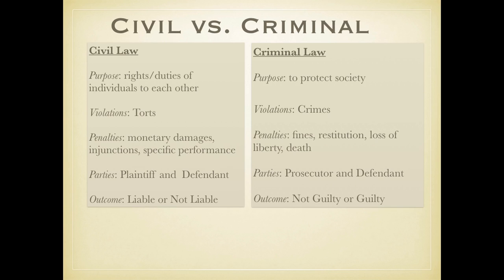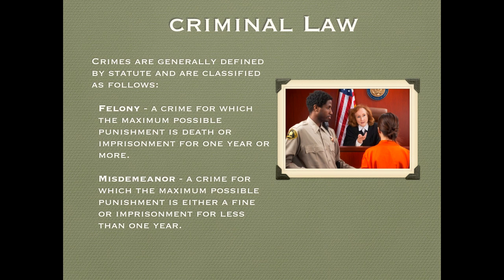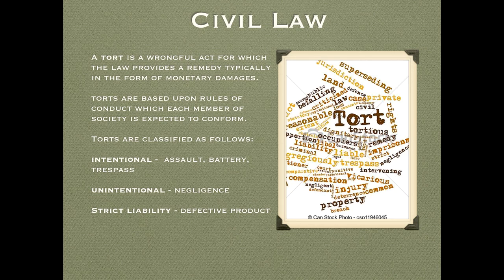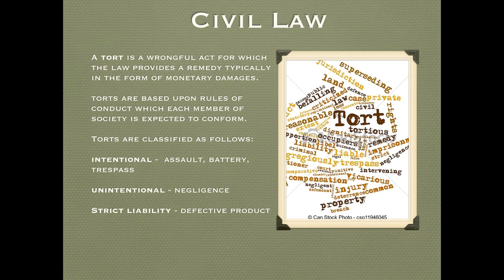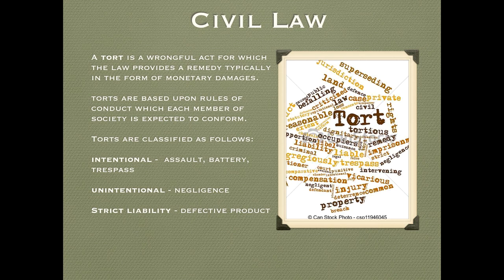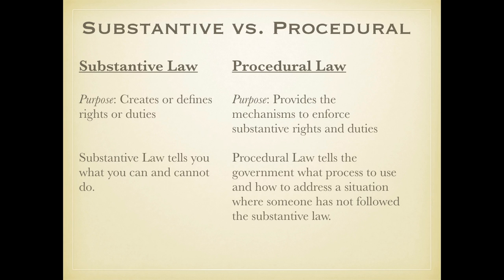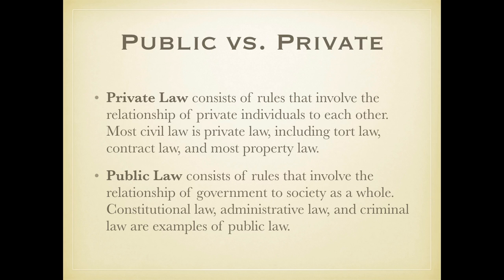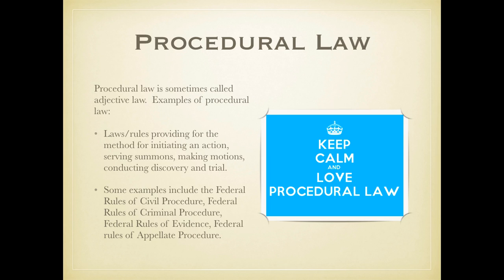Classifications of Law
Lecture on the Classifications of Law.  Describes the differences between civil and criminal law, as well as the differences between procedural and substantive law. **EFFECTIVE 2018: THE FORMAT OF THE CP EXAM HAS CHANGED.  THE CONTENT OF THIS VIDEO MUST BE VIEWED IN LIGHT OF THOSE CHANGES AND SOME INFORMATION MAY NO LONGER BE APPLICABLE TO THE NEW FORMAT.***